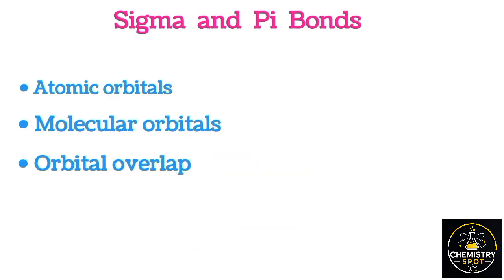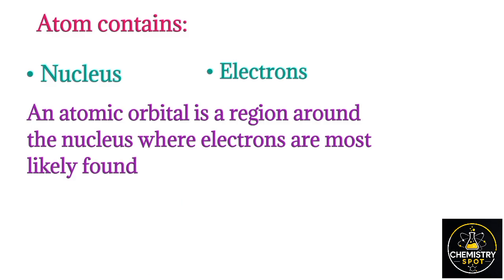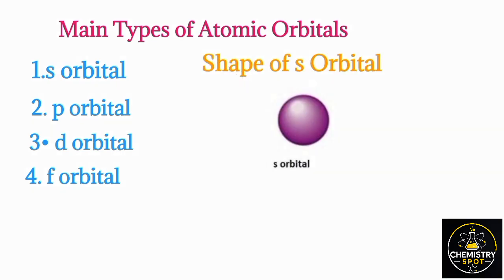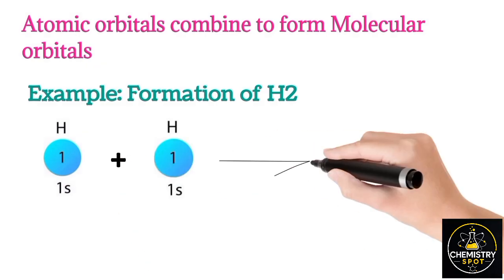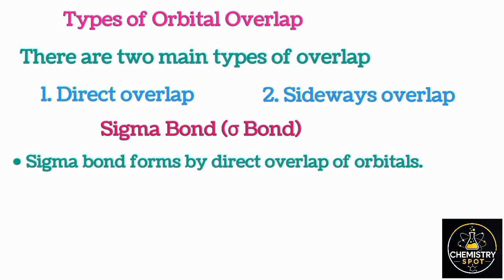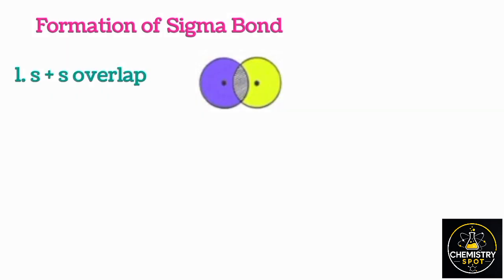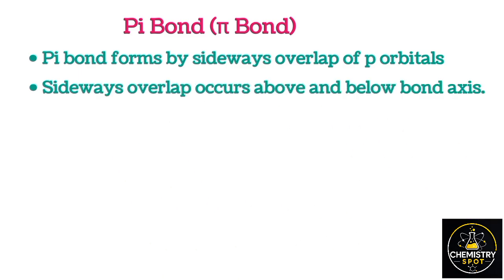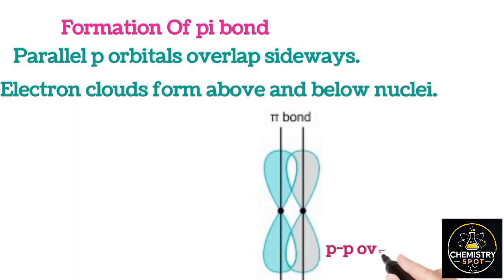Sigma and pi bonds ||A level chemistry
Welcome to our chemistry lesson on Sigma (σ) and Pi (π) Bonds.

In this video, you will learn the complete concept of sigma and pi bonds in a very simple and easy way. We start from the basics of atomic orbitals, molecular orbitals, and orbital overlapping, then understand how sigma and pi bonds are formed.

In this lesson, you will learn:

• What are sigma bonds
• What are pi bonds
• Difference between sigma and pi bonds
• Head-to-head overlap
• Side-by-side overlap
• Single, double, and triple bonds
• Bond strength comparison
• Rotation in sigma and pi bonds
• Orbital overlap explained
• Sigma and pi bond examples
• Hybridization basics
• Easy chemistry concepts for beginners

This video is perfect for:

• College chemistry beginners
• NEET and JEE foundation students
• Students preparing for chemistry exams

Searchable Questions / SEO Keywords

What is a sigma bond?
What is a pi bond?
Difference between sigma and pi bond
Sigma bond vs pi bond
How sigma bond is formed
How pi bond is formed
Orbital overlap in chemistry
Head to head overlap
Side by side overlap
What is orbital overlapping
Sigma and pi bonds explained
Sigma and pi bonds class 11
Sigma and pi bonds chemistry
Chemical bonding basics
What is molecular orbital
Atomic orbitals explained
Pi bond restriction rotation
Why sigma bond is stronger
Why pi bond is weaker
Easy chemistry for beginners
Organic chemistry bonding
Hybridization and bonding
Sigma and pi bonds GCSE
A level chemistry sigma pi bonds
Chemistry lecture sigma and pi bonds
Sigma and pi bonds animation
Sigma and pi bonds tutorial
Sigma and pi bonds examples
Covalent bond types
Bond formation in chemistry
Electron overlap explained
Chemistry concepts made easy
Sigma and pi bond full lecture
Sigma and pi bond practice questions
Sigma bond and pi bond tricks
Chemistry for high school students
Intro to chemical bonding
Pi bond in double bond
Triple bond sigma and pi
How many sigma and pi bonds
Sigma pi bond explained visually

Chemistry spot
shair baz baloch